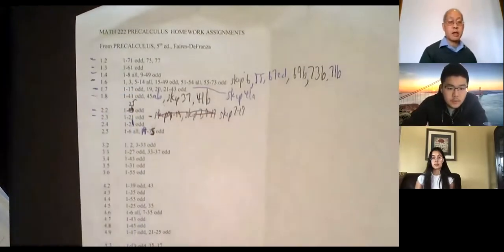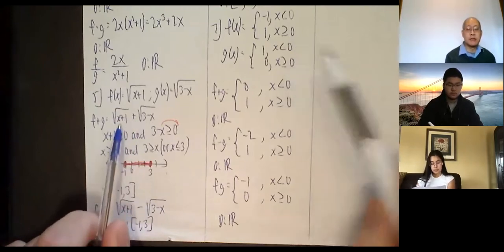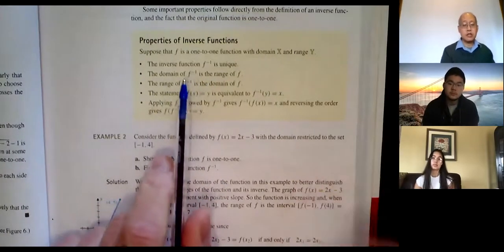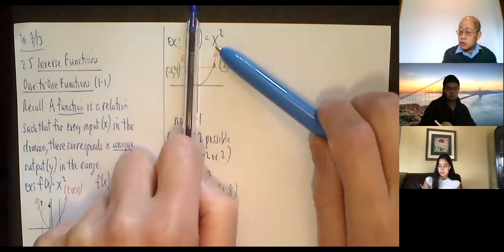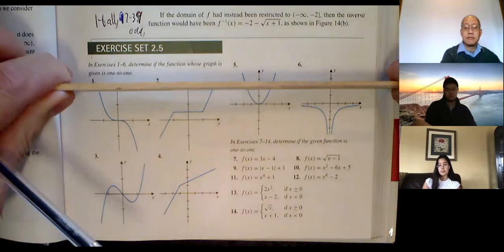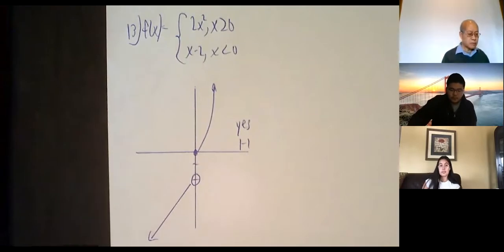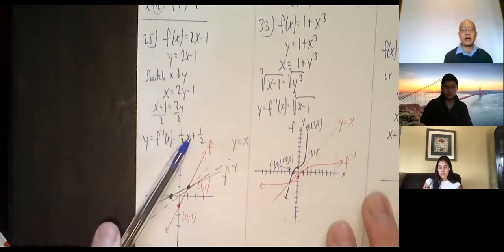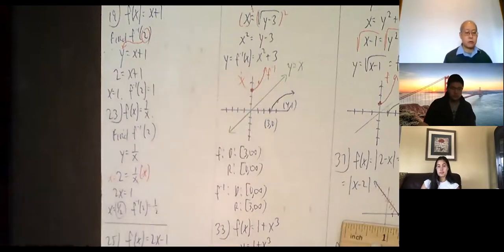MATH 222 TUE 09/15/2020